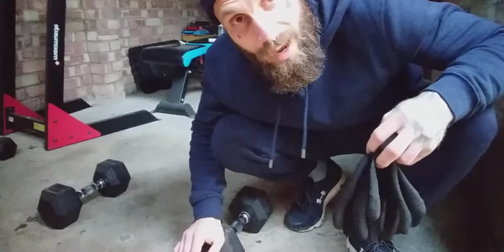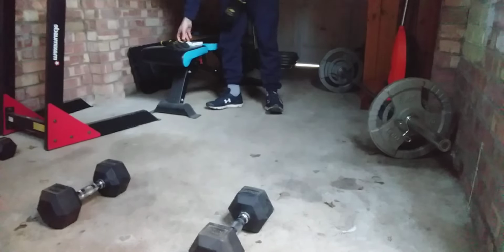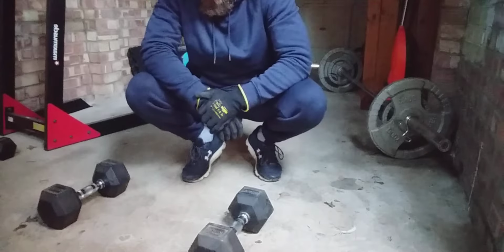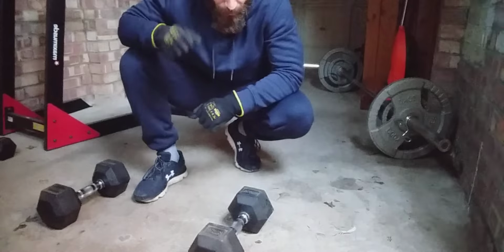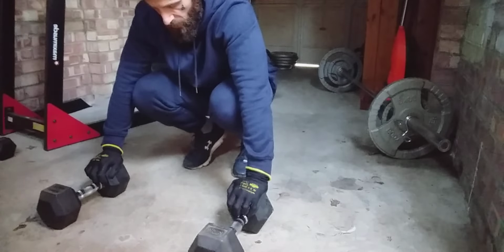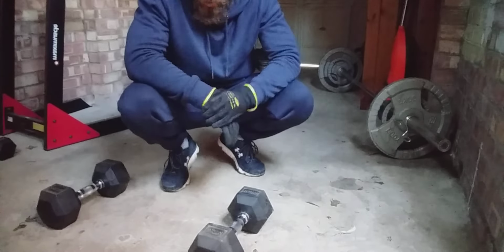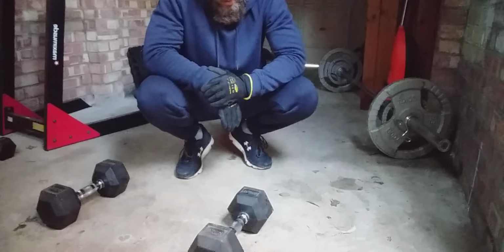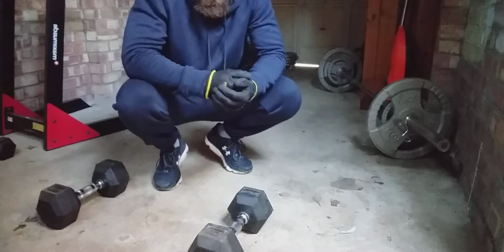10 SETS PUSH UPS, 20 MINS TO FAILURE 510 REPS